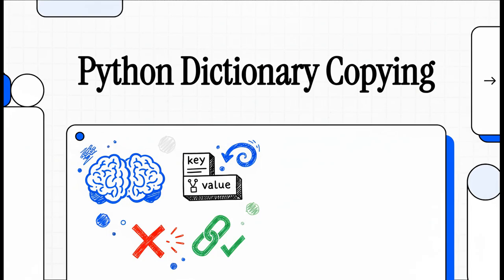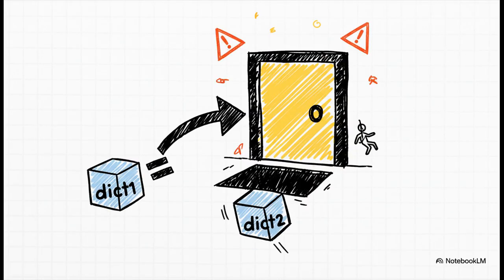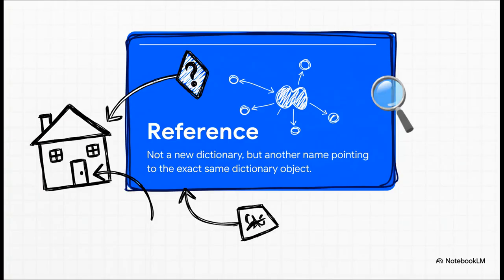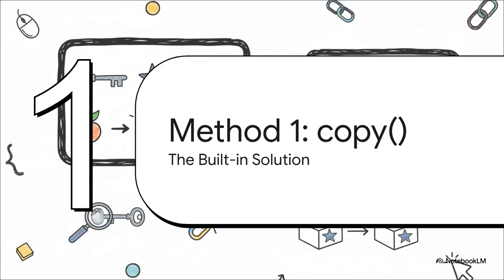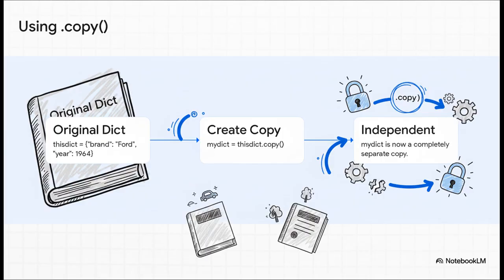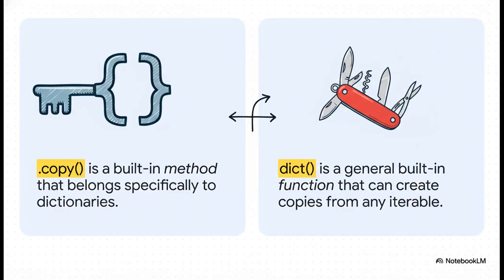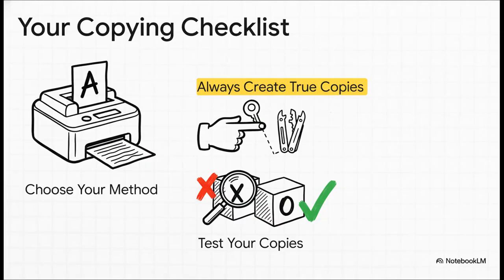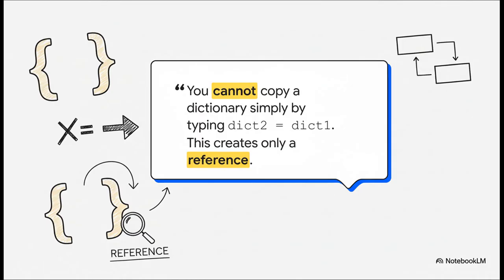07 Python Dictionary Copying